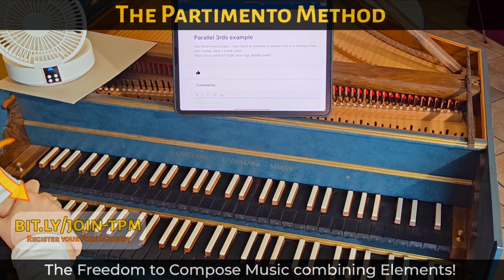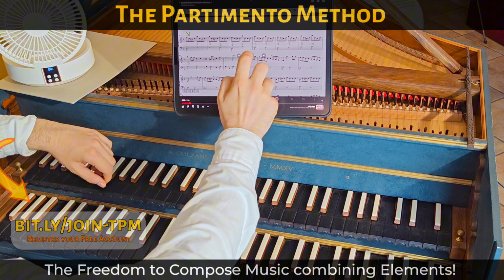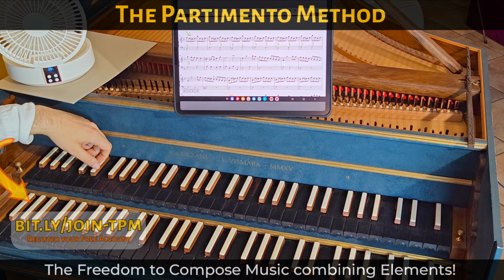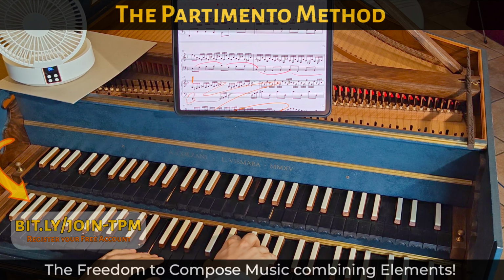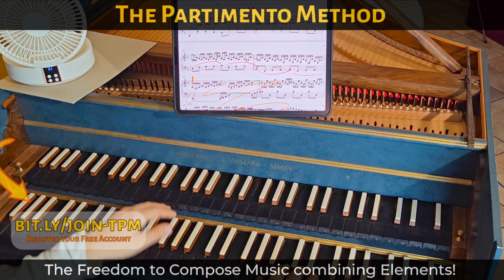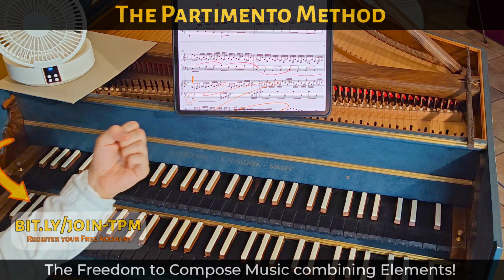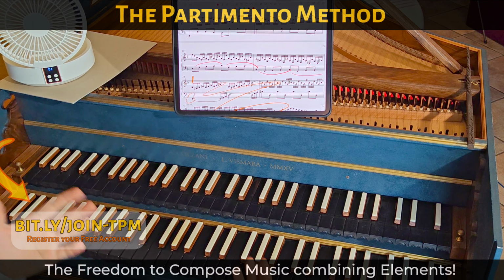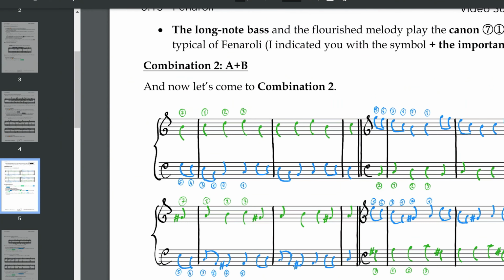Parallel 3rds, Prinner. Indugio, a Powerful Combination of Elements!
🎼Learn to Compose Music!
With the Freedom and the Method of the Ancient Masters!

Sure, rules aren't everything, but they are the foundation!
Fedele Fenaroli, the renowned student of Francesco Durante, teaches us the fundamentals and secrets of musical composition in his third book of Partimenti.
Simple, Compound, and Double Cadences, Rule of the Octave, intervals, consonances, dissonances, basso motions, leaps of fifths, fourths, and thirds, suspensions, and double suspensions!
In this series, you will appreciate, discover, and learn the rules that form the basis of the Partimenti method!

Meet new Partimento enthusiasts!